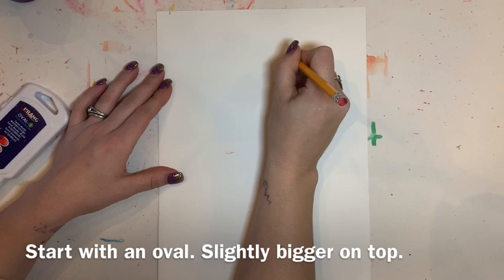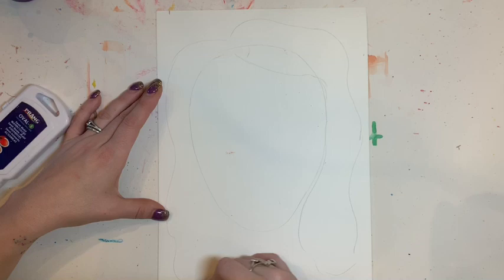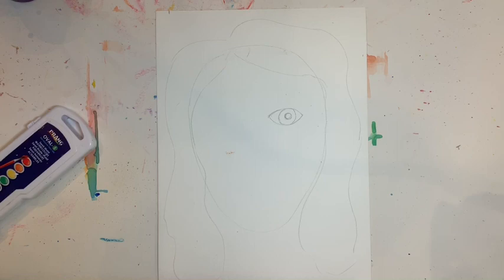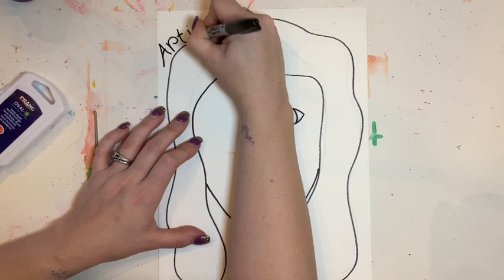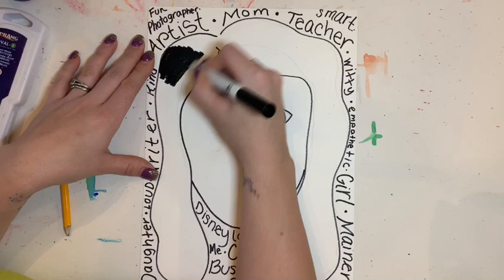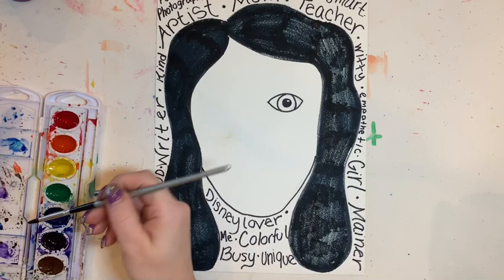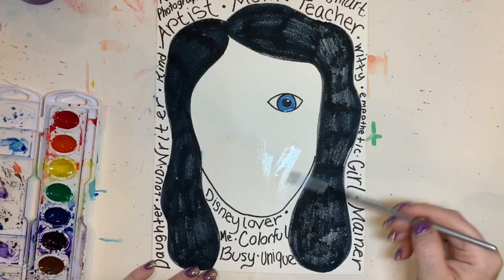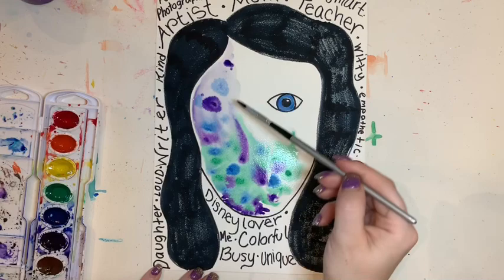Portraits based on the book cover of Wonder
Make your very own “Wonder” inspired portrait!